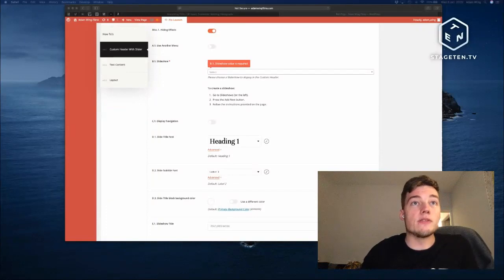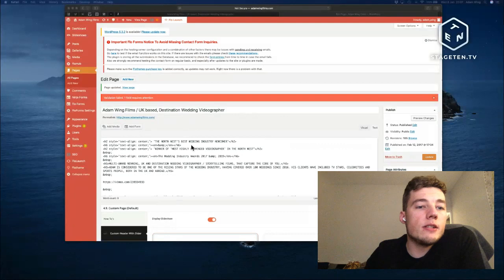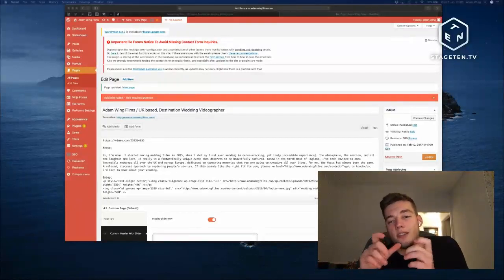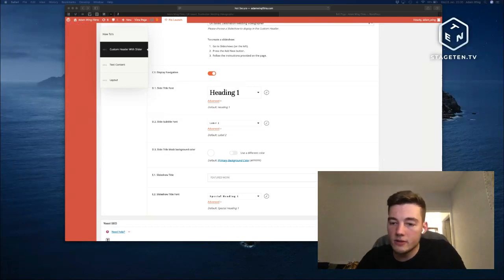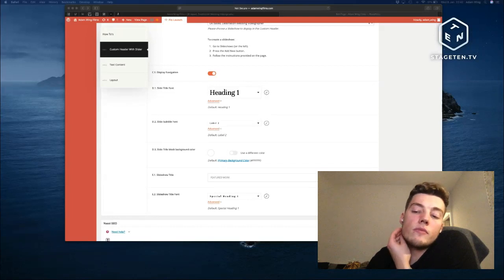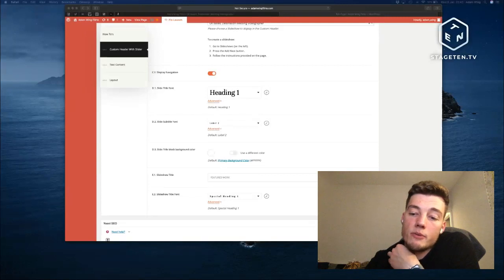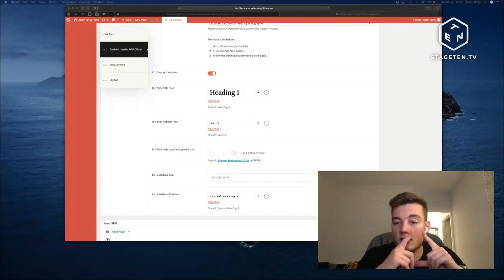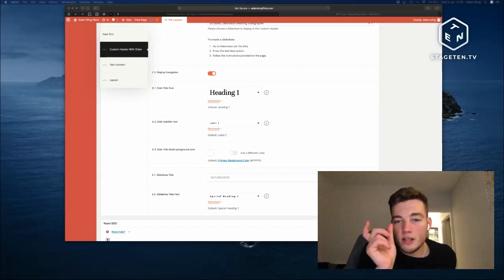LIVE WEDDING FILM EDIT - LIVE! - EPISODE 9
Live wedding chat Q&A! Ask me anything..
lets get fired up for the new wedding season!

With this ongoing video series I aim to give you all sorts of tips, tricks and hacks that can help to elevate your wedding films and business to the next level.

Wedding kit:-
cameras-
MY MAIN (AND FAVOURITE) CAMERA;
MY SECOND CAMERA;
lenses-
MAIN A CAM LENS -  SUPER STABLE 85MM LENS;
AWESOME CHEAPER 85MM LENS;
AWESOME CHEAPER 35MM LENS;
audio-

LIVE WEDDING FILM EDIT - LIVE!